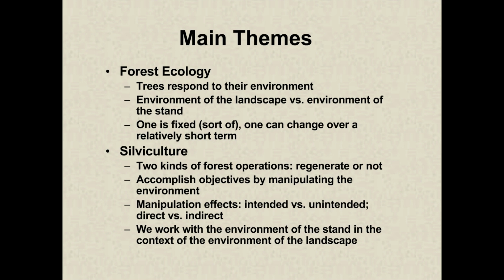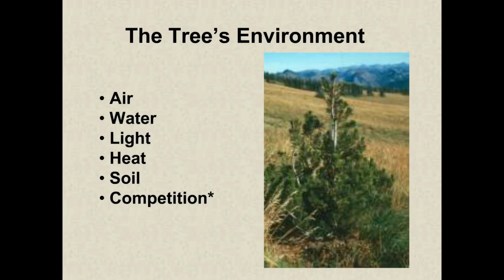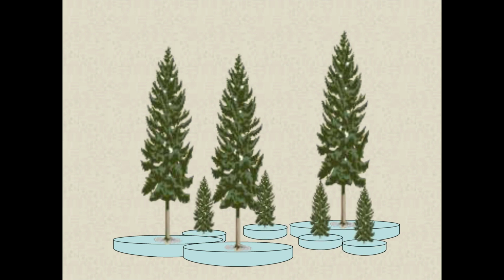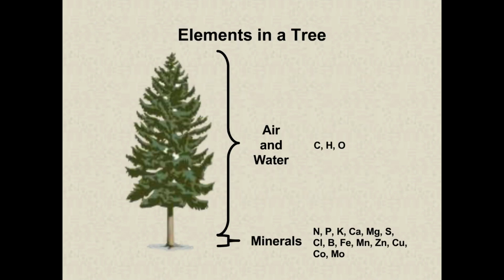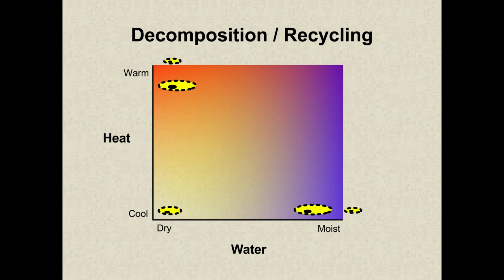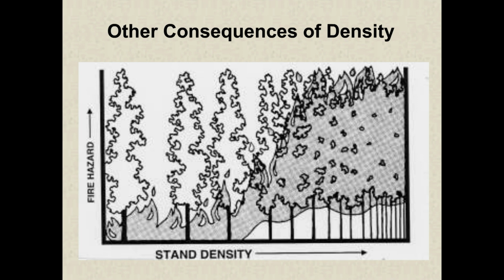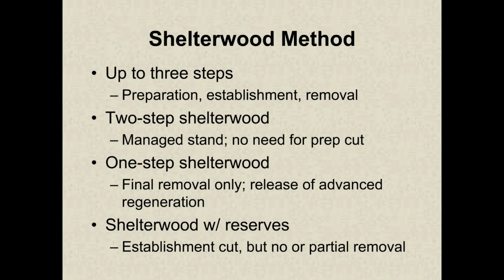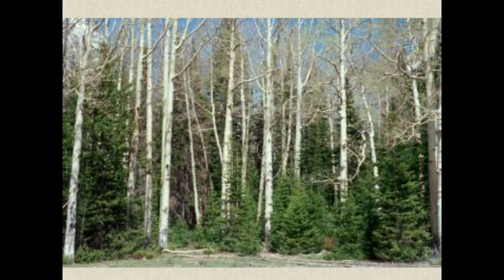Forest Ecology and Silviculture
Dr. John Shaw, Analyst, Rocky Mountain Research Station, Forest Inventory and Analysis